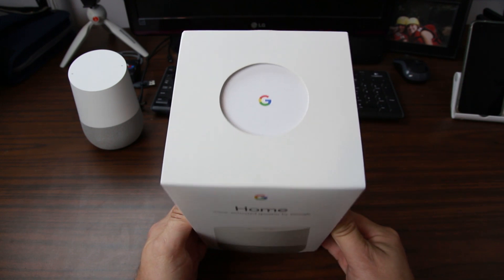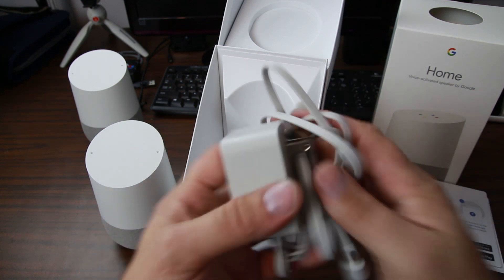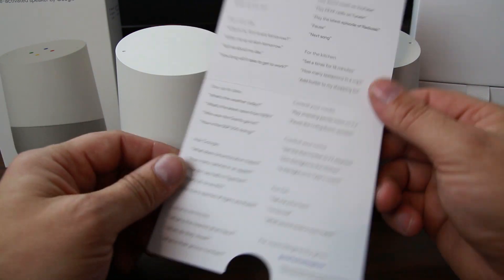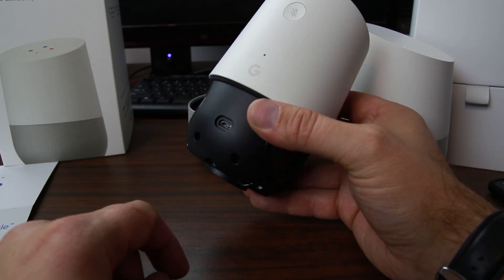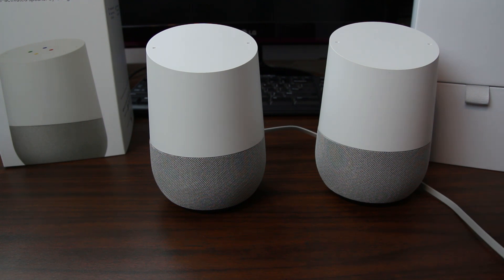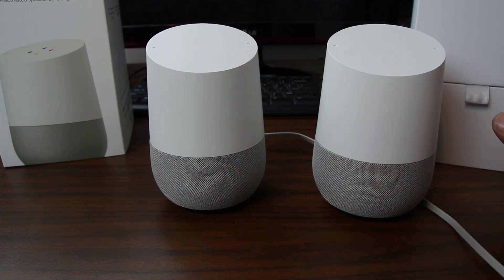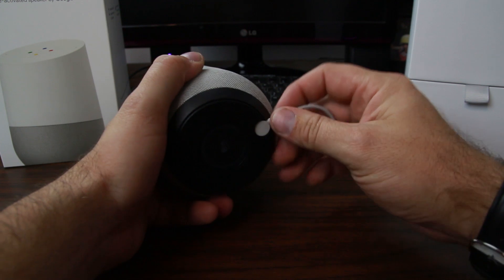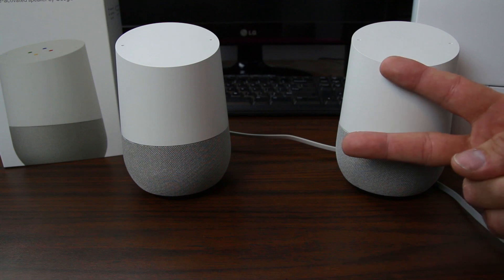Google Home Unboxing and First impressions